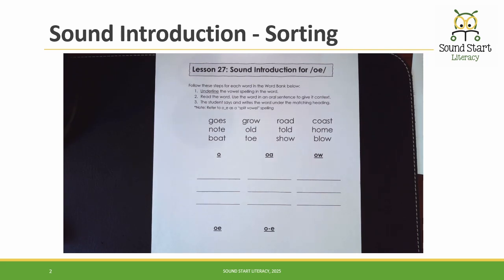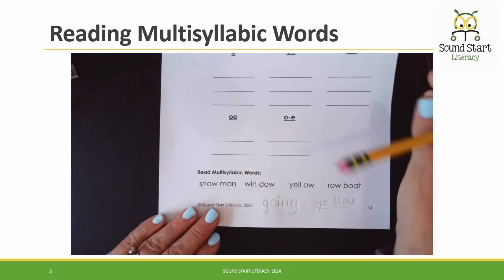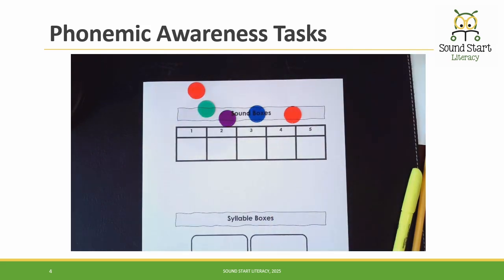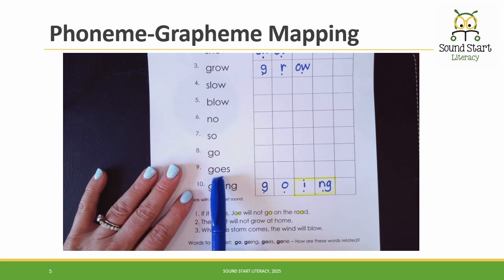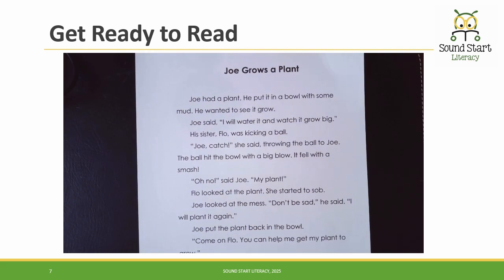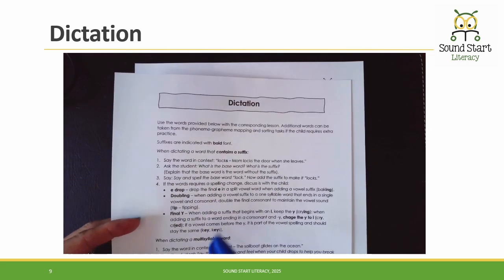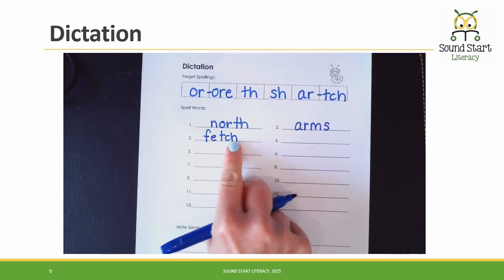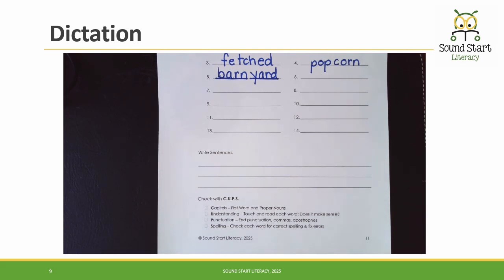Video 3 Variant Vowels and Consonants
This video demonstrates the activities in the Sound Start Literacy Workbook 2 which teaches the advanced code. Direct links to Amazon can be found